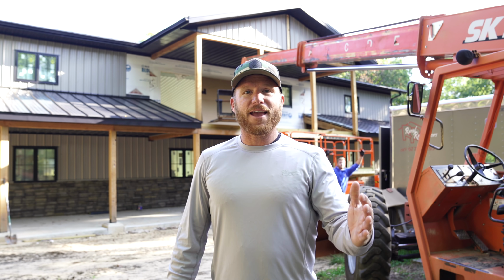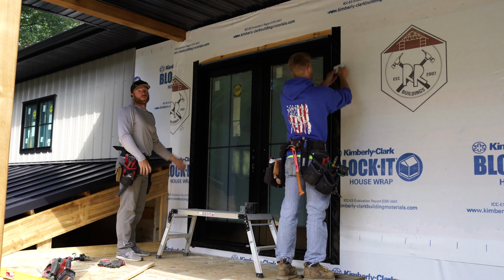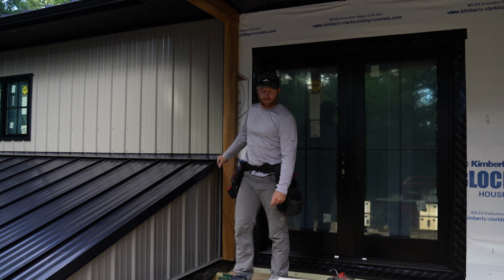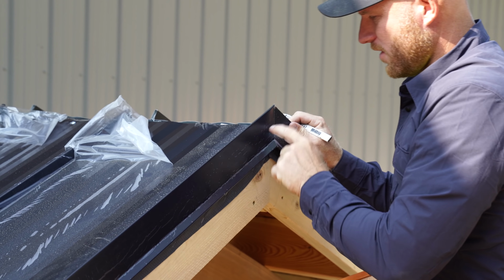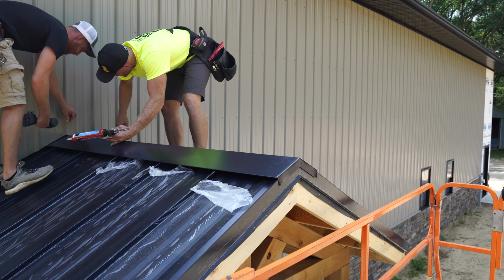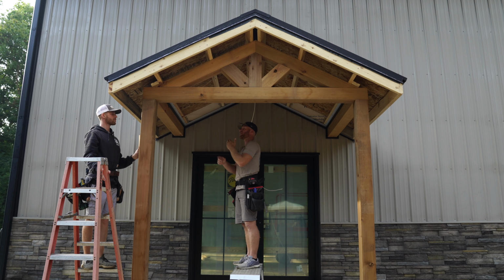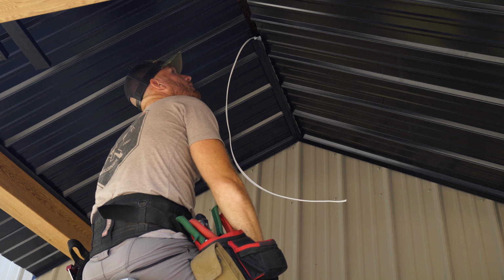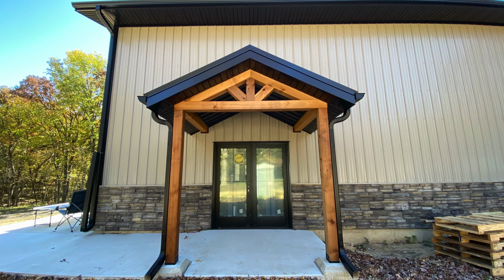Cabin in the Woods: Porch details and Final Steel Siding Install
In this episode of Cabin in the Woods, we install the final steel siding up on the second story porch, and then wrap up the front porch details.  This will conclude the exterior of this project, and next episode will consist of the interior build out.

This project is not a permanent residence by any means, but will be finished like a home.  I promise the interior will be very cool!